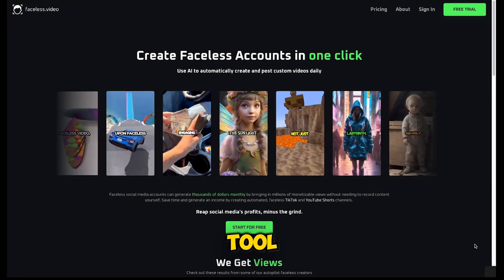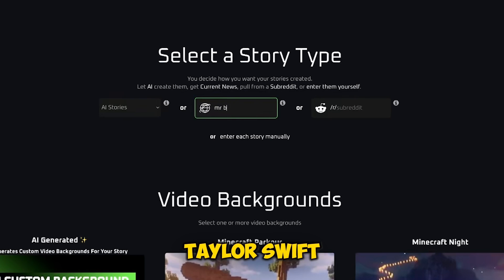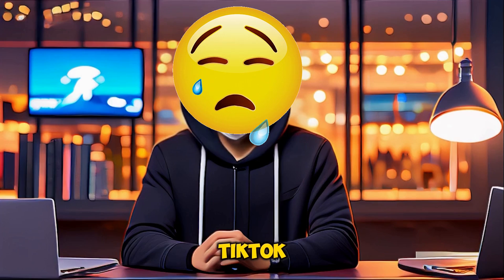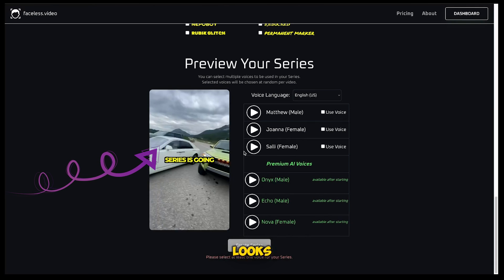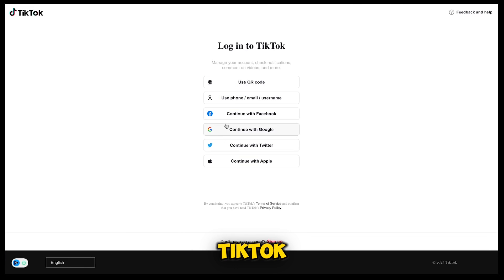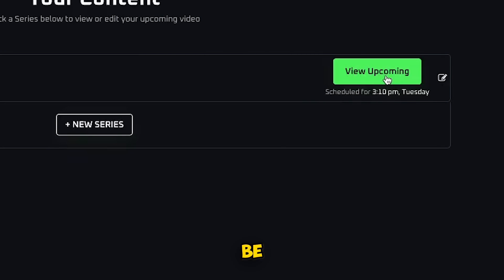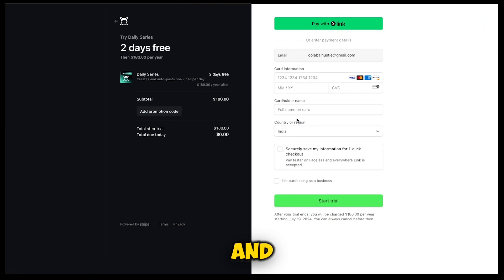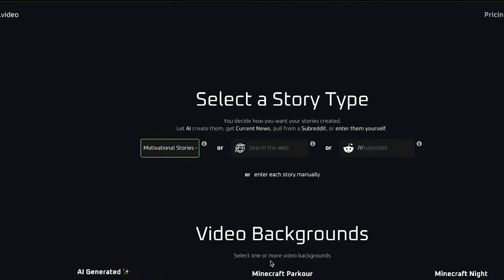I Found a New AutoShorts AI Video Generator for YouTube & TikTok Automation😎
I Found a New Automatic AI Shorts Video Generator for YouTube & TikTok Automation😎 || Ai Shorts video maker/Generator || AI Tktok Automation

in this video, I will show you, how to automate your YouTube shorts & Tiktok account using a new AI Automation tool called Faceless. Video is an AI Automatic shorts & Tiktok Video Generator, which can generate Monetizable Shorts and tiktok videos in a minute.

TIME Stamp -
00:01 Into
00:33 New AI Shorts video generator
01:00 Generate auto shorts & Tiktok video
02:16 Get a Monetizable US Tiktok account
04:48 Create New Series
06:40 Final Output

Discover the power of AI-generated Shorts with Faceless.video! This amazing auto shorts generator creates fully automated YouTube Shorts and TikTok videos effortlessly. Whether you're looking for an automatic shorts maker or a text-to-video generator, this tool has got you covered.

🚀 Key Features:

👉🏻AI Generated Shorts: Create stunning shorts automatically.
👉🏻Automatic Shorts Maker: Easy and efficient content creation.
👉🏻TikTok Automation 2024: Stay ahead with the latest in TikTok automation.
👉🏻Faceless TikTok Ideas: Generate engaging faceless content.
👉🏻Make Money on TikTok: Monetize your TikTok effortlessly.
👉🏻Free AI Video Generator: Try it out for free!

With Faceless.video, you can streamline your content creation process. Perfect for those interested in AI short generators, YouTube automation with AI, and making money on TikTok.

Clicking may earn us a commission. No extra cost to you. We recommend products/services we believe in. The earnings mentioned are not guaranteed. Results vary based on effort, skills, and market conditions. We make no income promises. Seek professional advice before pursuing any of the opportunities mentioned. We're not liable for financial losses.